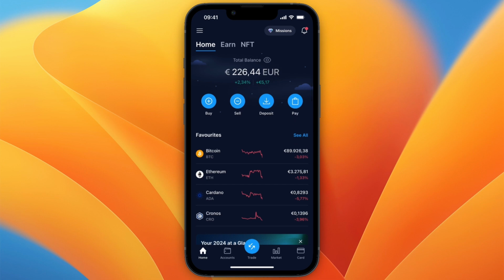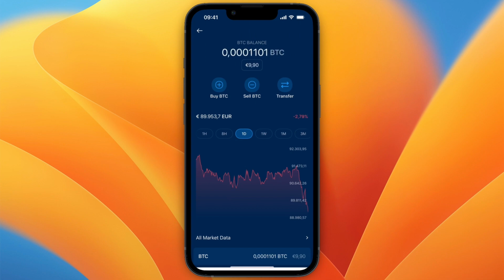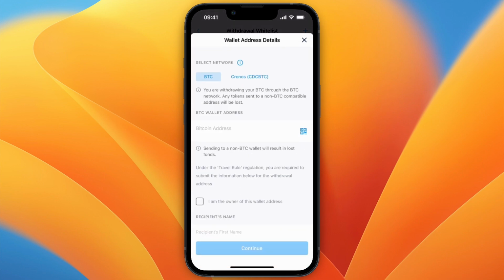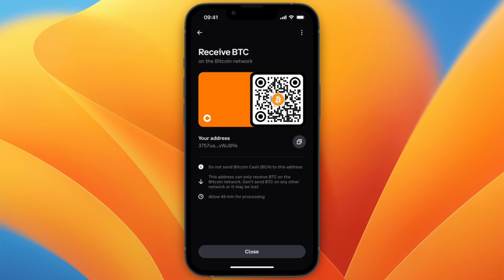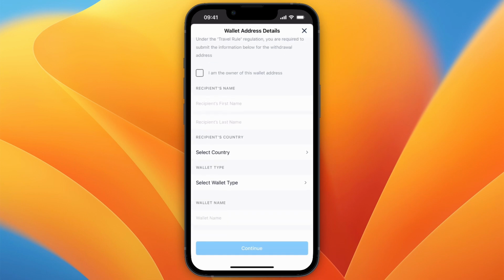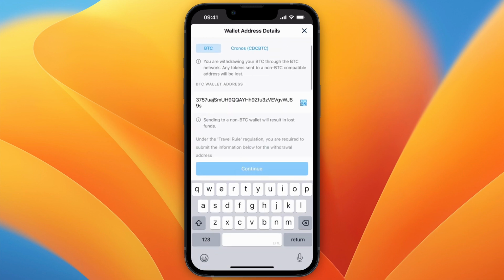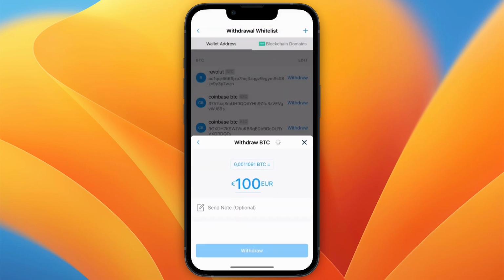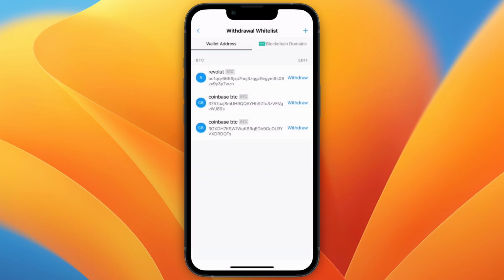How To Send Bitcoin From Crypto.com To Coinbase - Step by Step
In this video I'll show you How To Send Bitcoin From Crypto.com To Coinbase.